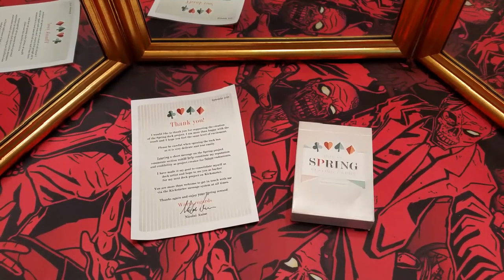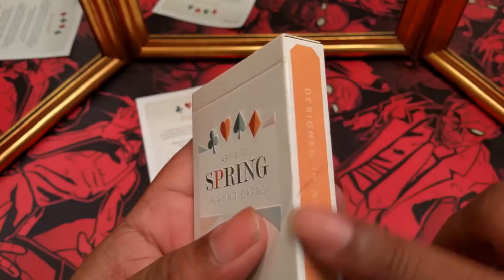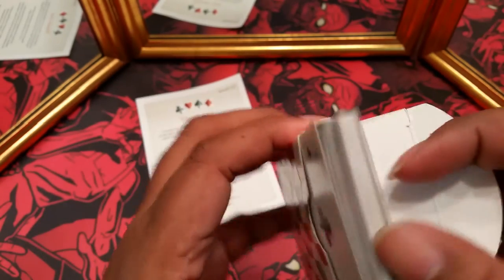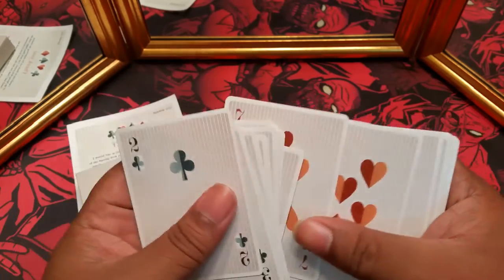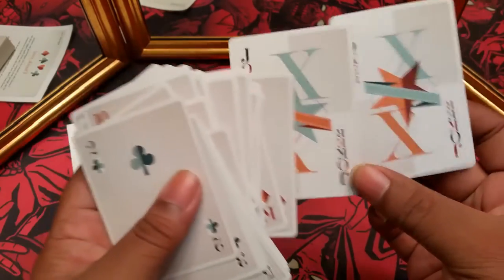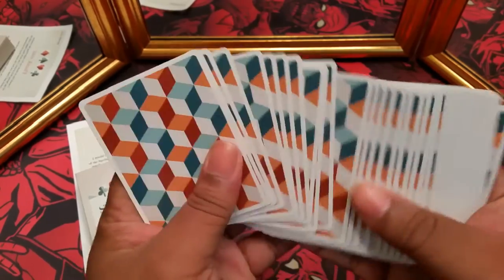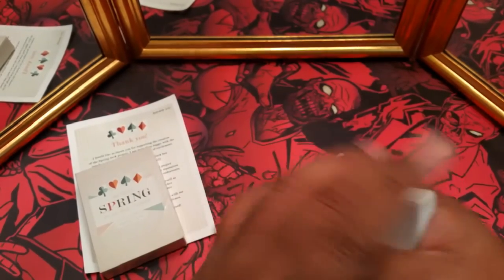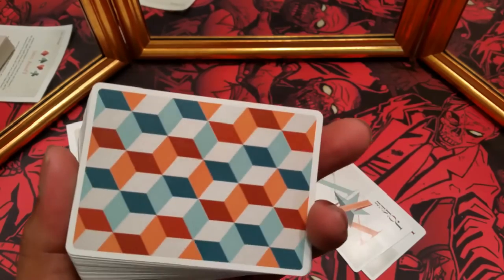Artistic Spring Playing Cards - Nicolai Aarøe (Review)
Modern art interpretation of a 'pastel blooming spring season' in the form of a 100% custom deck of premium poker playing cards. (LPCC)

Description:
The Artistic Spring Deck is a stylish and fresh take on design of poker playing cards. Tints, layout and composition aim to form a modern art interpretation of nature, that take inspiration from a pastel blooming scandinavian spring season. The goal is to generate a positive spirit and a good mood.

Spring deck highlights

- Printed by Legends Playing Card Company (LPCC)
- Emerald Finish quality by LPCC
- Great savings when pledging for multiple decks
- Premium matte tuck cases
- Kickstarter exclusive
- 2 jokers included
- Two-way backs
- Embossed tuck box design (Stretch Goal)